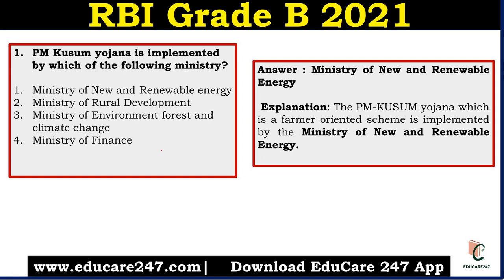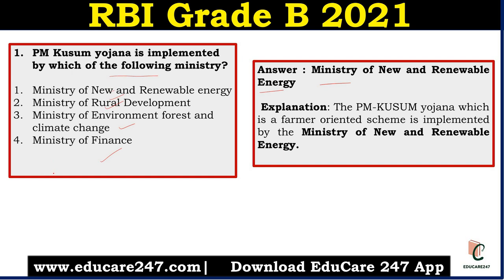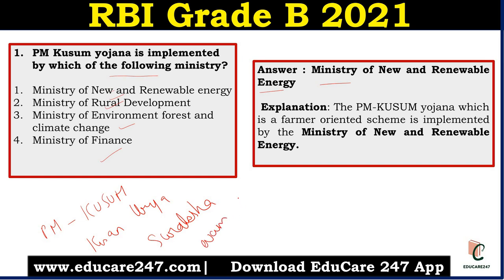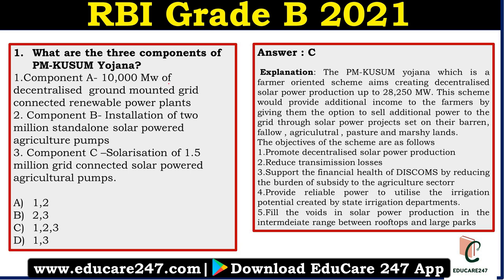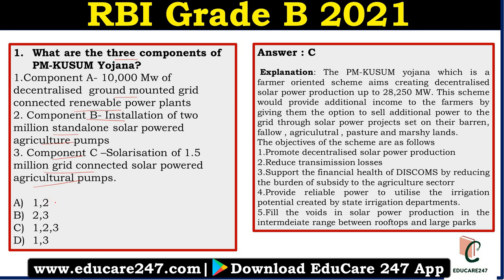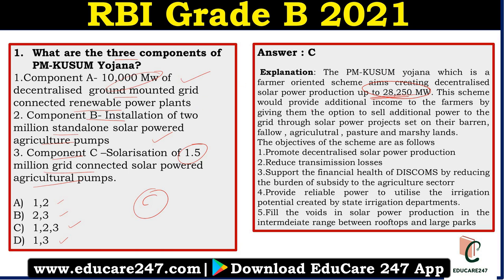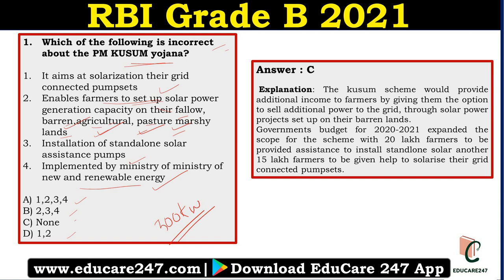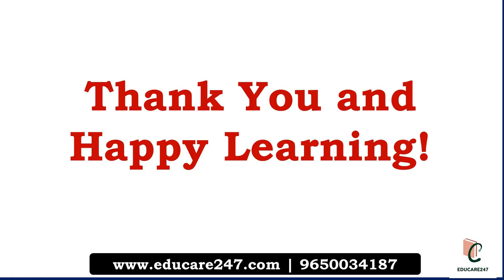MCQs on PM-KUSUM | Government Schemes: Lecture 1 | RBI Grade B 2021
This video discusses the PM-KUSUM Scheme in the form of MCQs. It will be helpful to cover the current affairs for RBI Grade B.